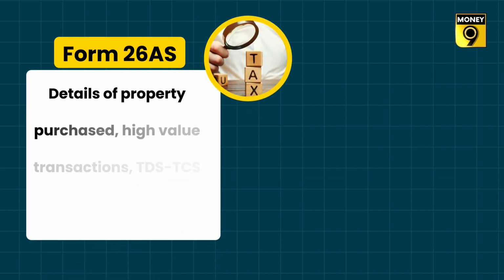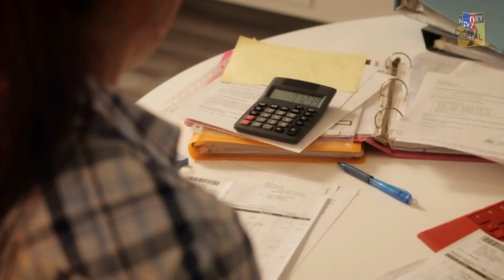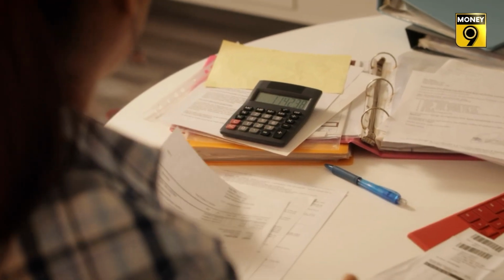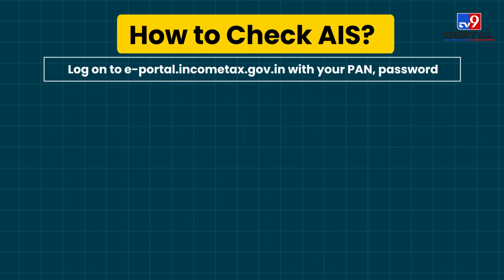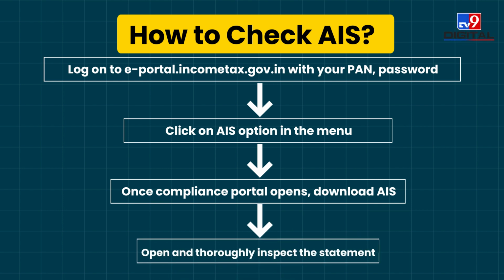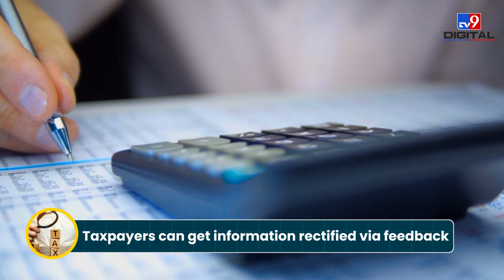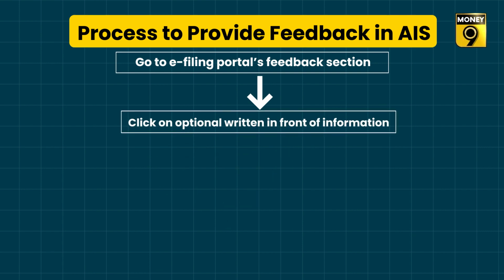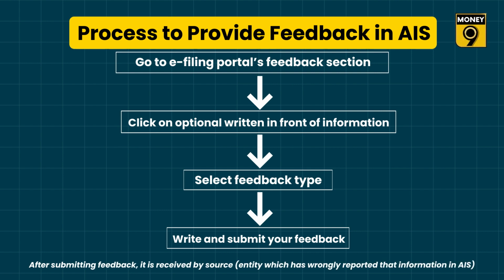New Features in AIS (Annual Information Statement) 2024 | Explainer | Money9 English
The CBDT has added a new function in AIS to make the tax filing system transparent. Through this, taxpayers will not only be able to rectify errors in AIS but also check its status. What is the Annual Information Statement, i.e., AIS? Which financial transactions are reported in it, and how much benefit will taxpayers get from the new changes in AIS? Let's find out...